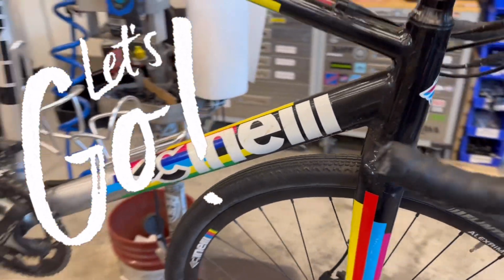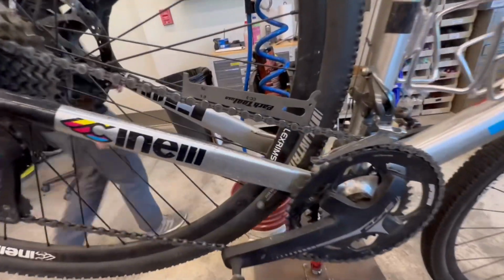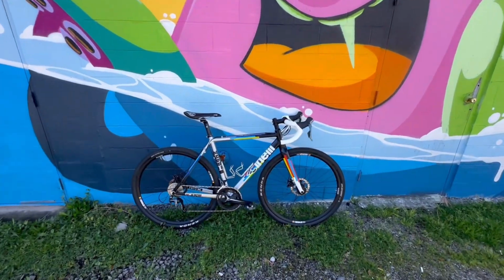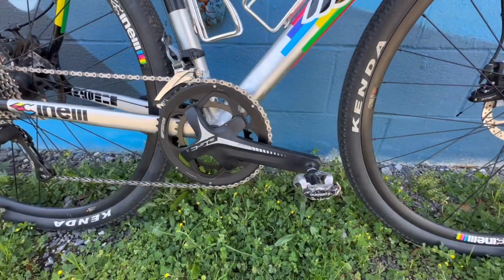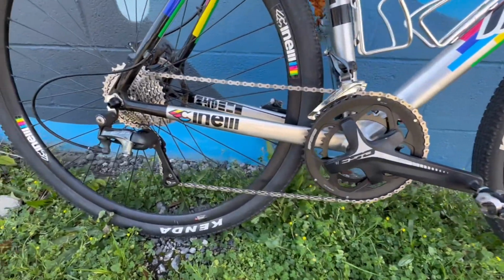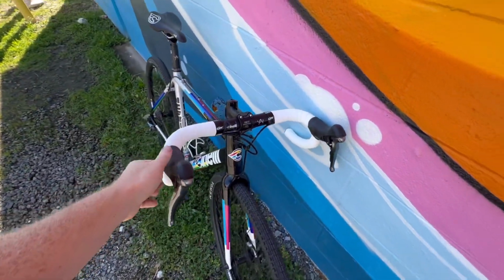Cinelli Bike Repair 👨‍🔧 - Drivetrain Overhaul and Tune-Up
A customer dropped off this Cinelli gravel bike for a tune up and some replacement parts. It’s been 3 years since the last service, so it’s in need of a bit of love.

The main things we’re taking care of are:
-New Chain
-New Cassette
-New Chainrings
-Full Tune
-And a special surprise for the end of the video!

All in all the bike was still in pretty good shape!

A lot of riders don’t realize that you need to replace your chain in regular intervals to avoid wearing out your drivetrain.

Generally you can get 3-4 chains per cassette if you replace them regularly. And I always recommend replacing the front chainrings once you really start to see wear. Depending on your riding style, you can go along time with out replacing them.

How to fix a bike
How to repair a bike
How to repair a bicycle
How to fix a bicycle
Bicycle maintenance
Bike maintenance
Bike
Bikes
Bicycle
Bicycles
How to fix a bike tire
How to fix a bicycle tire
How to repair a bike tire
How to repair a bicycle tire
How to replace a bike tire
How to replace a bicycle tube
Bicycle shop
Mechanic
How to tune up a bicycle
How to tune a bicycle
Beach cruiser
Cruiser
Custom bicycle
Commuter bike
Commuter bicycle
Bicycle restoration
Fixie
Fixed gear
E-bike
E-bikes
Electric bikes